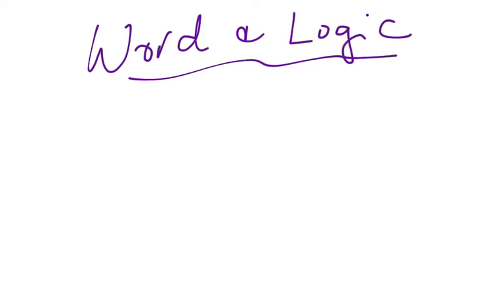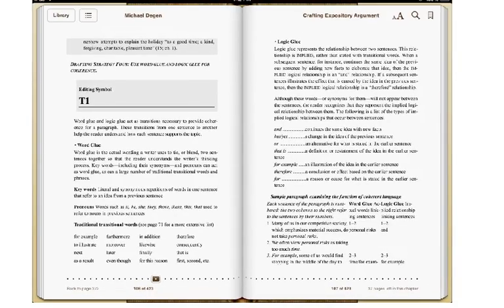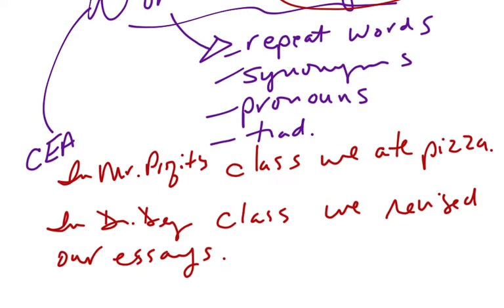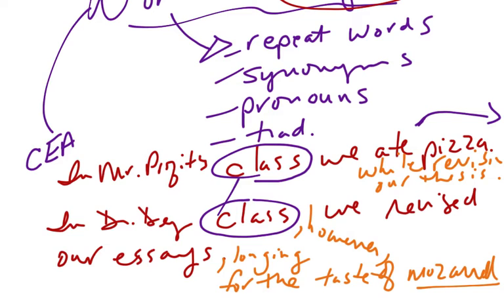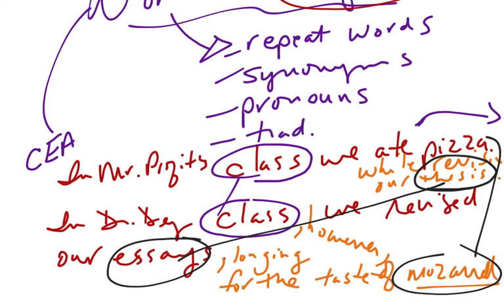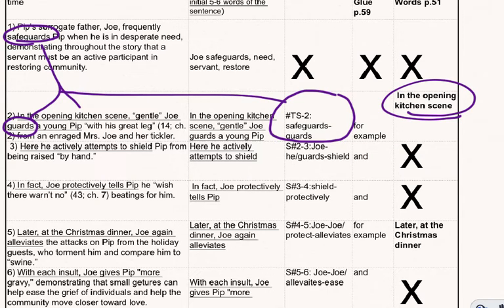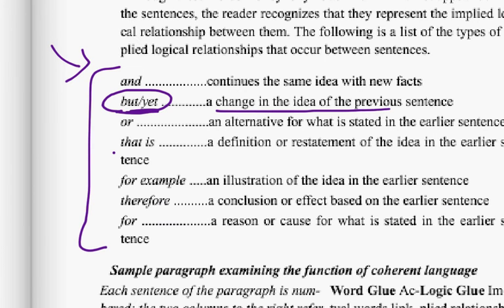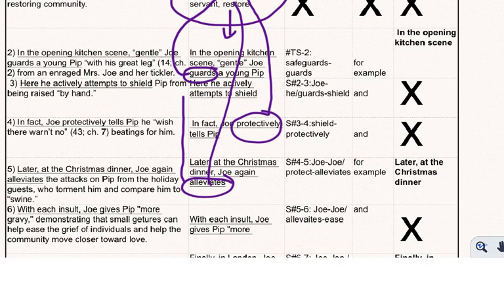Word & Logic Glue